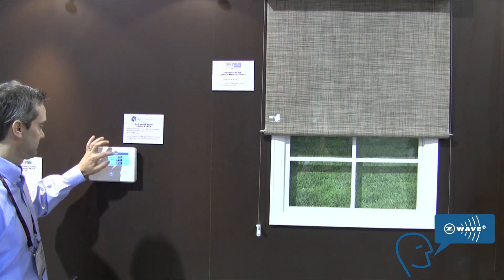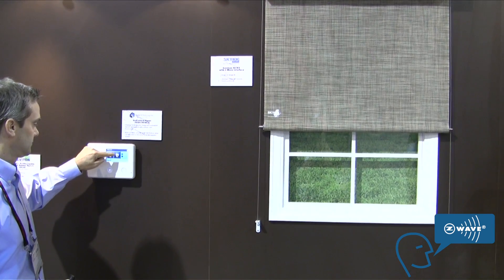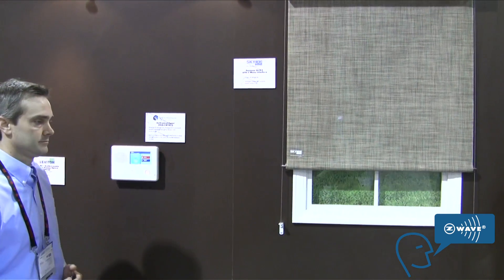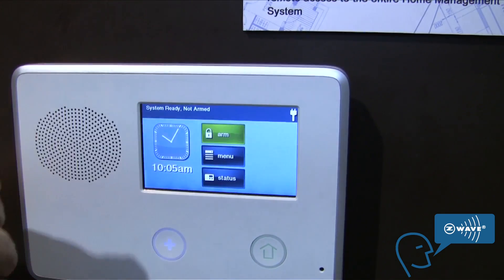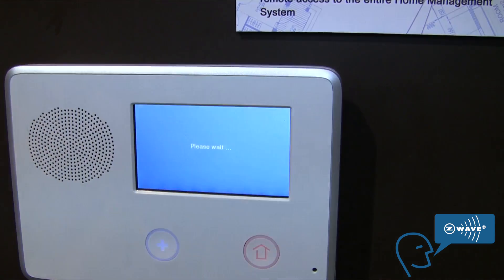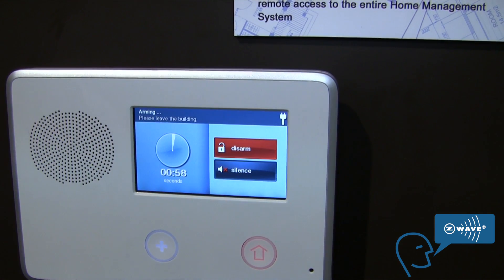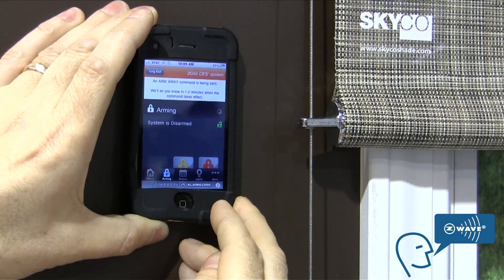Auto-Opening Window Shades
Tim Noble, Director of Technology and Product Development for Skyco Shading Systems, demonstrates his company's Z-Wave-enabled automatic window shades at the 2011 Consumer Electronics Show.